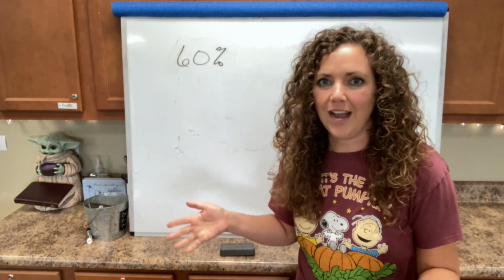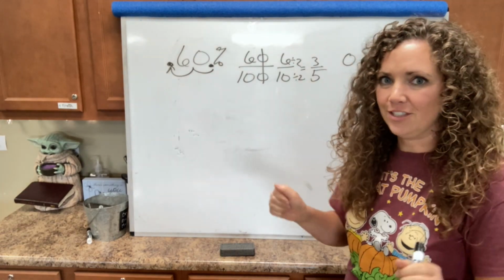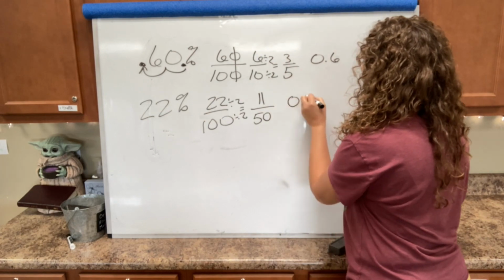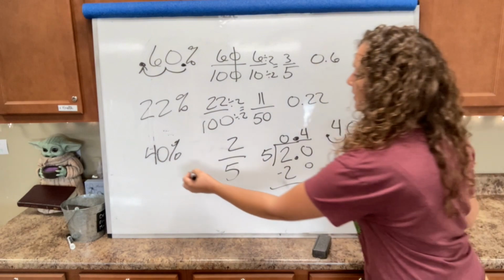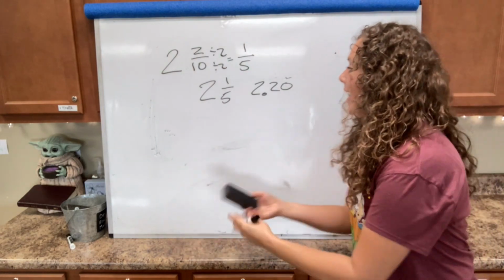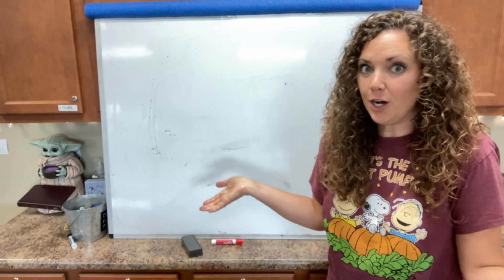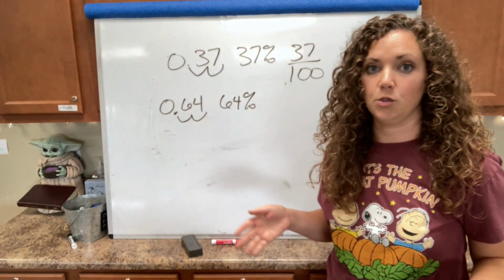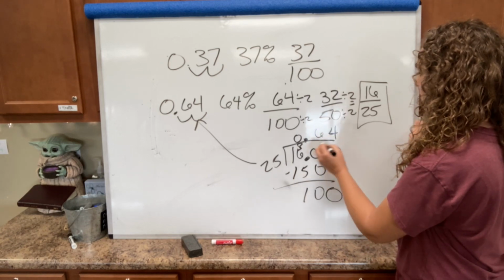Converting Fractions, Decimals, and Percents | Middle School Math!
Welcome to @Love Them Well! I'm Lyndsay - I love making videos about our family adventures, education, and Jesus.

Peace I leave with you; my peace I give to you. Not as the world gives do I give to you. Let not your hearts be troubled, neither let them be afraid. John 14:27

I teach Middle School! FREE

Resources at my TPT shop! @ Love Them Well Education

I LOVE writing. Here is my Passion Paper Project that works for any age level! My